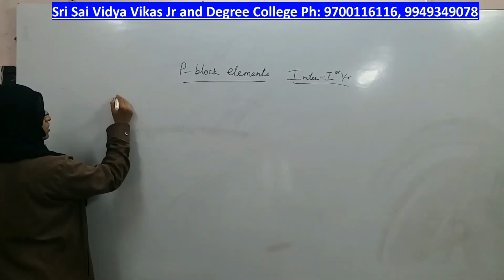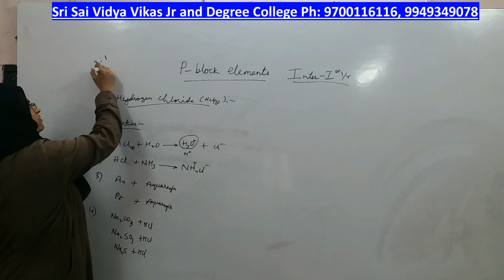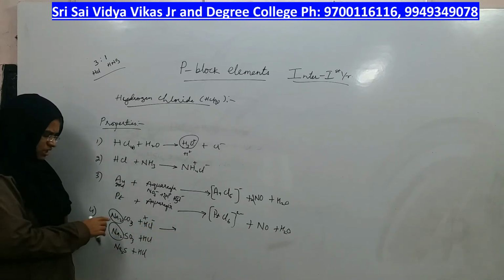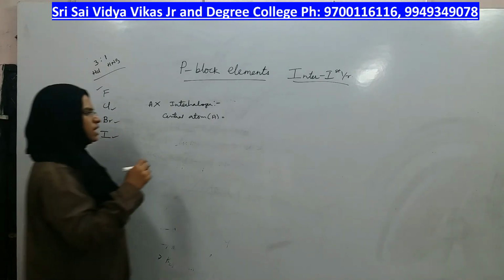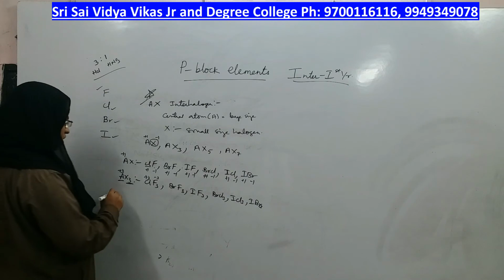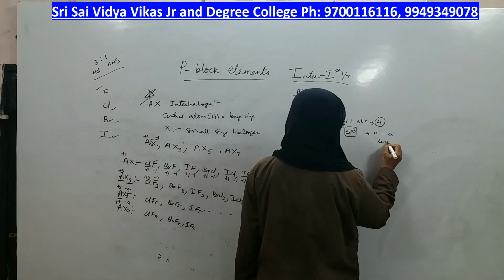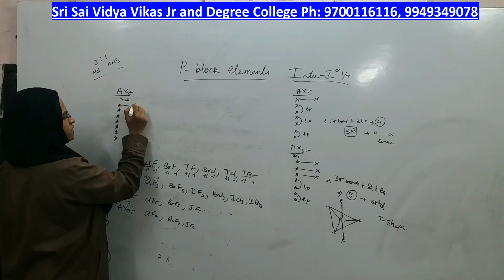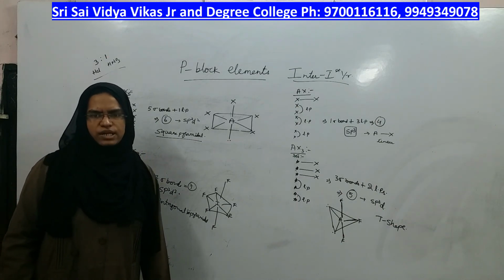Inter 2nd yr Chemistry (MPC,BIPC) P Block Elements -9